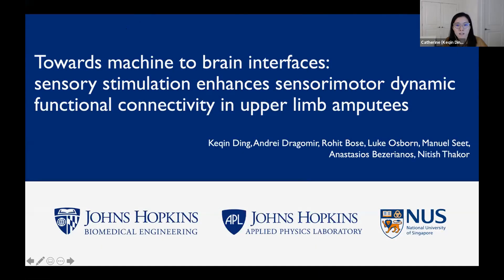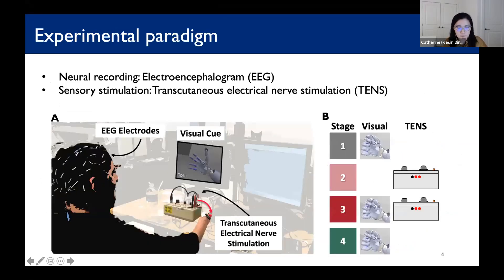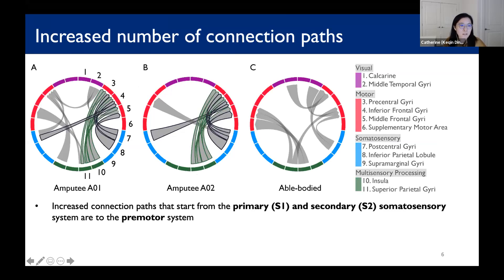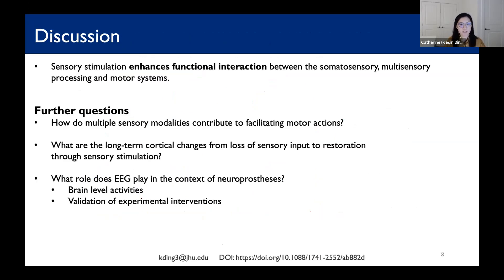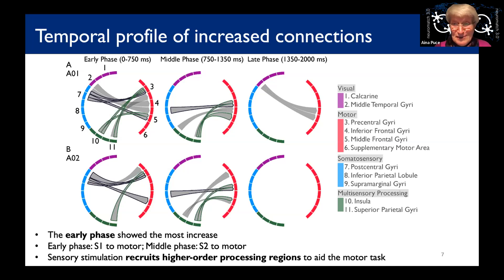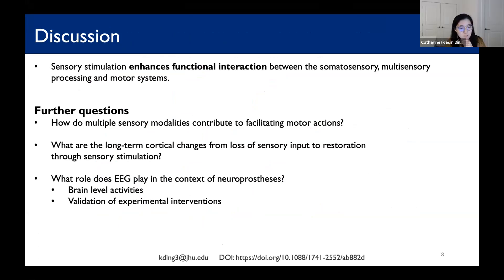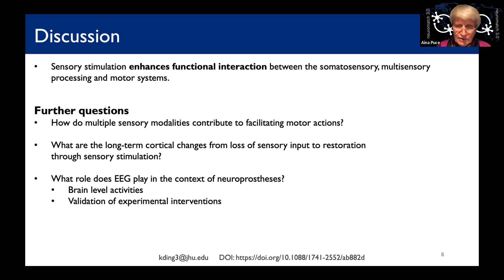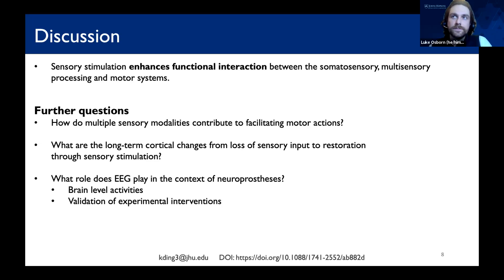Talk: Towards Machine to Brain Interfaces: Sensory Stimulation Enhances Sensorimotor Dynamic Functi…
Speaker: Keqin Ding, Johns Hopkins University School of Medicine (grid.471401.7)
Title: Towards Machine to Brain Interfaces: Sensory Stimulation Enhances Sensorimotor Dynamic Functional Connectivity in Upper Limb Amputees
Emcee: Aina Puce
Backend host: Ameet Rahane

Summary: Recent development of sensory stimulation techniques demonstrates the ability to elicit touch-like phantom sensations in upper limb amputees. The cortical processing of this phantom sensation and the corresponding influences on sensorimotor functional connectivity have not been studied. We show the temporal dynamics of brain functional connectivity with and without sensory stimulation. Electroencephalogram (EEG) was recorded from 2 amputee participants and 3 able-bodied participants while they were performing hand movements with and without transcutaneous nerve stimulation. We applied dynamic functional connectivity (dFC) analysis, by modeling cortical signals as a series of functional networks along the temporal dimension. Results show that sensory stimulation enhances the speed of information transfer and number of connection paths between brain systems such as primary somatosensory (S1), primary motor, and higher order processing regions, all of which are involved in sensorimotor processing. The increased number in connection paths between S1 and motor systems is the most significant during the first 750 ms of the entire stimulation period. This is the first work to reveal dynamic communication between somatosensory, motor, and higher order processing regions in the cortex of amputees in response to sensory stimulation. This work provides insights into how multiple sensory modalities contribute to the motor cortex to generate motor actions. Topics for future research include investigating the functional connections from motor or multisensory processing systems to the somatosensory system in similar tasks, exploring the modular changes of large scale brain networks, and mapping the long term brain changes in amputee participants from immediate loss of sensory input to restoration through sensory feedback.